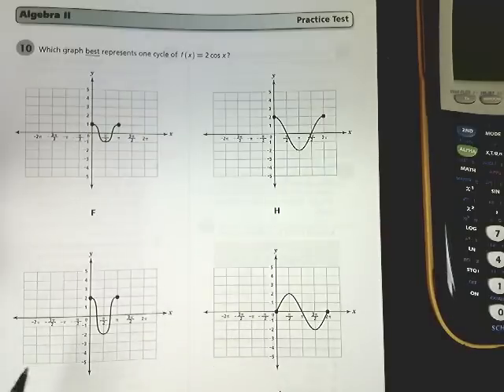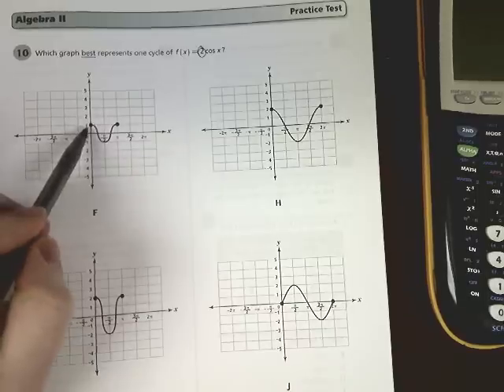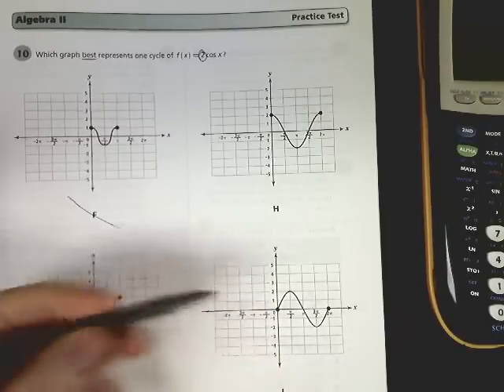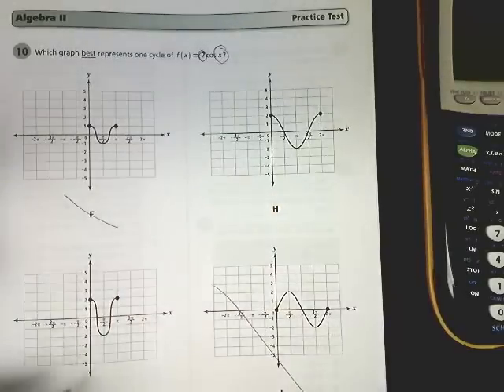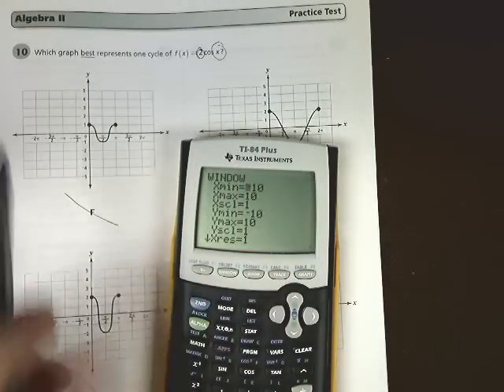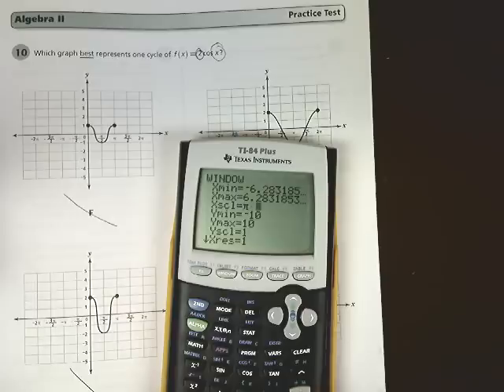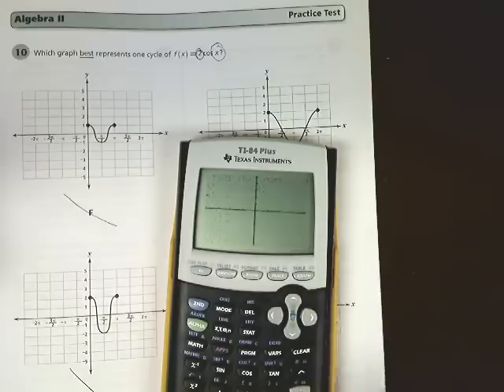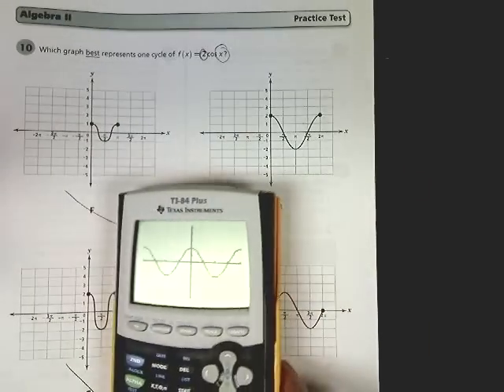Question 10 - Tennessee Algebra 2 EOC Practice Test